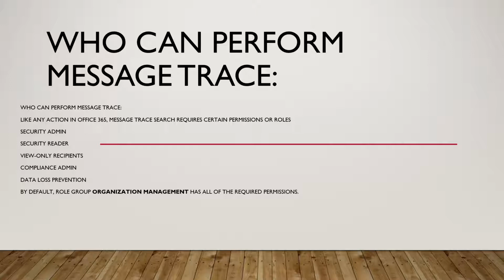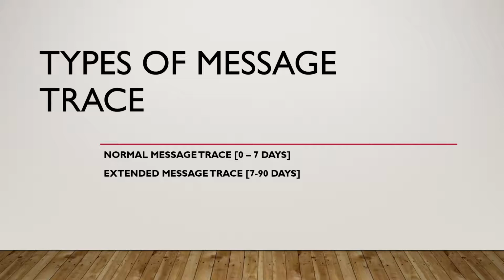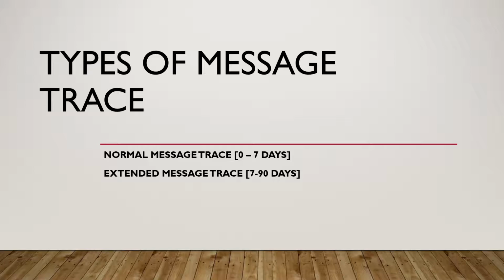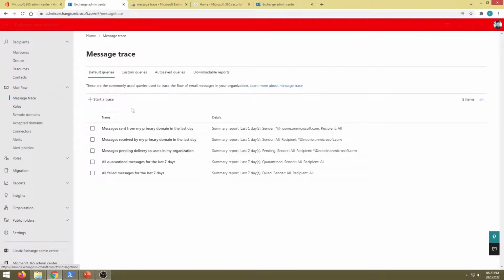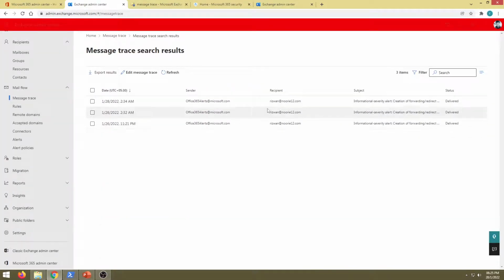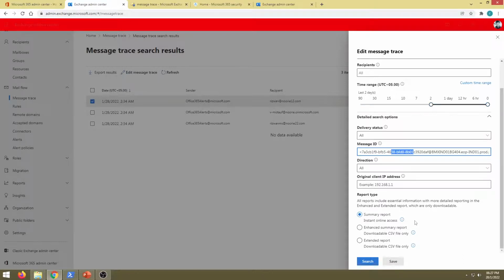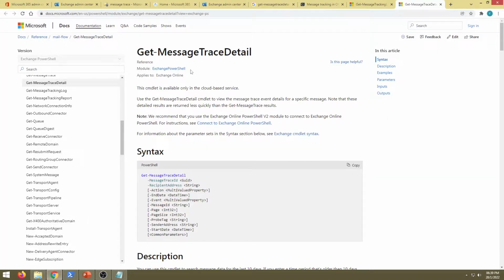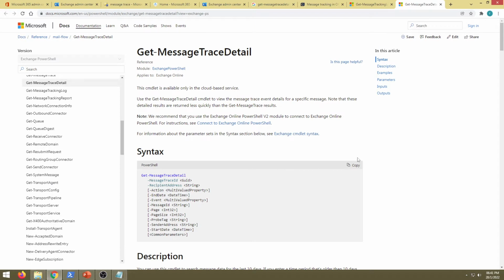📤 Message Trace in Office 365 | Complete Tutorial with Live Demo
This video explains the importance of Message Trace in Office 365 and how it helps track email delivery for troubleshooting and compliance. Learn what Message Trace is, why it's essential, who can perform it, and watch a live demo showcasing its functionality. Perfect for IT admins seeking to enhance their email management skills in Microsoft 365.